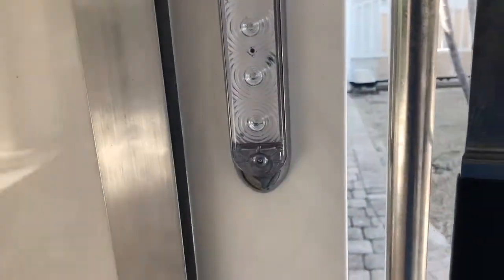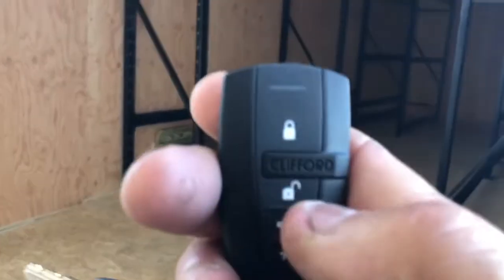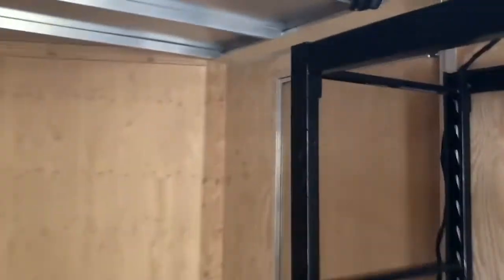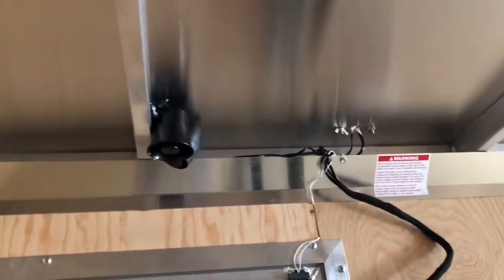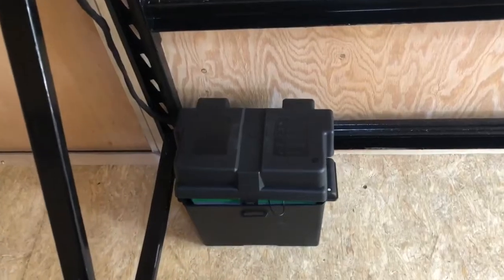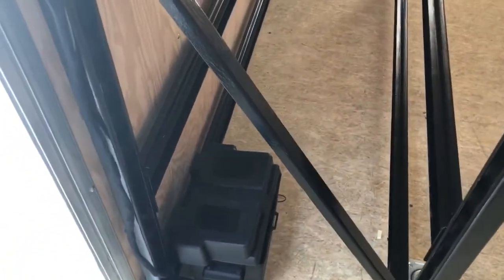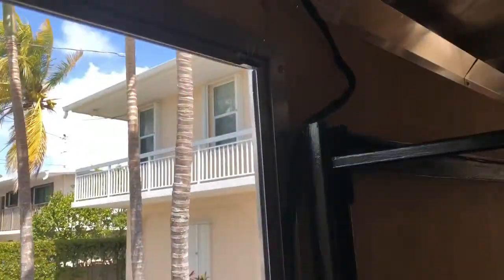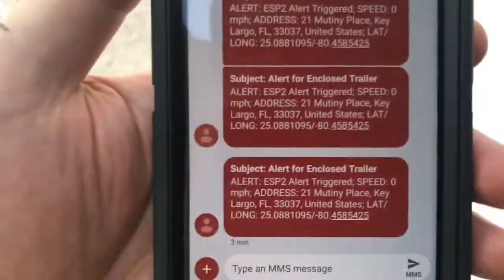trailer alarm with text alert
If any door is open on the trailer alarm will trigger and you will Receive a text alert.